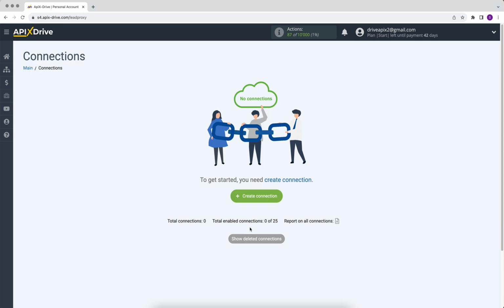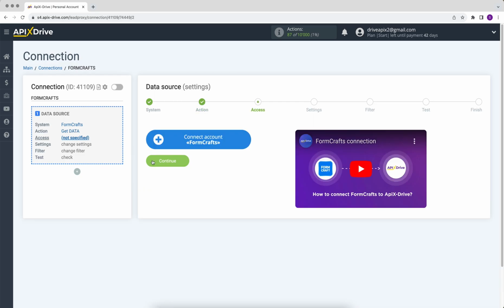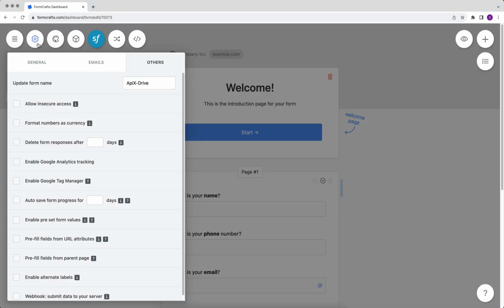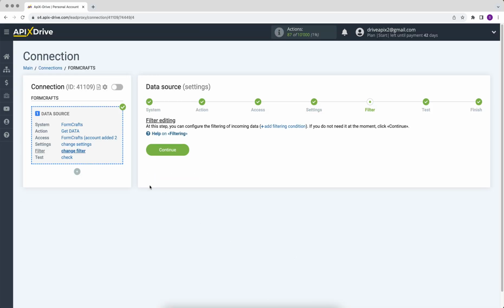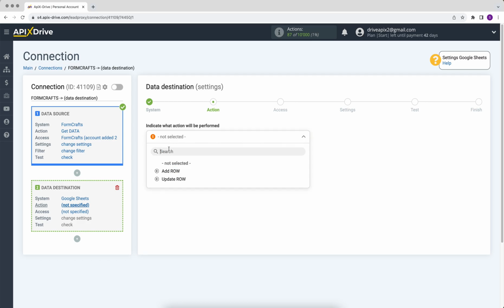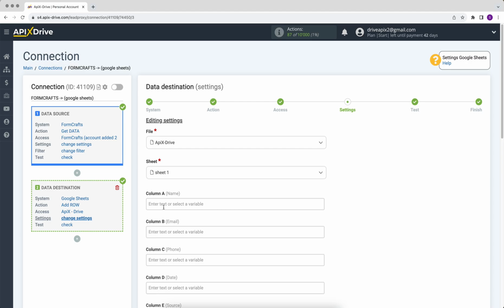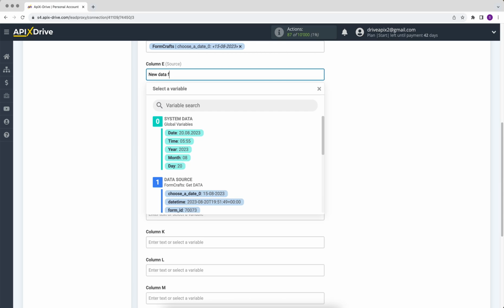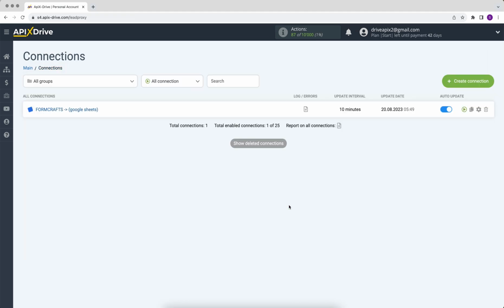FormCrafts and Google Sheets Integration | How to Get data from FormCrafts to Google Sheets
How to Get data from FormCrafts to Google Sheets? Integrate FormCrafts and Google Sheets with ApiX-Drive

In this video tutorial, we will learn:
✓ How to connect FormCrafts and Google Sheets
✓ How to Add row from FormCrafts to Google Sheets

【Video Navigation】
0:00 - Introduction
0:38 - Setting up FormCrafts as a Data Source
2:40 - Setting up Google Sheets as a Data Receiver
5:00 - Setting up auto-update

➤  Steps to connect FormCrafts and Google Sheets
1. Link your FormCrafts and Google Sheets account with ApiX-Drive
2. Select FormCrafts as your data source App and 'Get data' as your action
3. Select Google Sheets as your data receiver App and 'Add row' as your action
4. Map FormCrafts fields to relevant fields in Google Sheets
5. Turn your integration on auto-update.